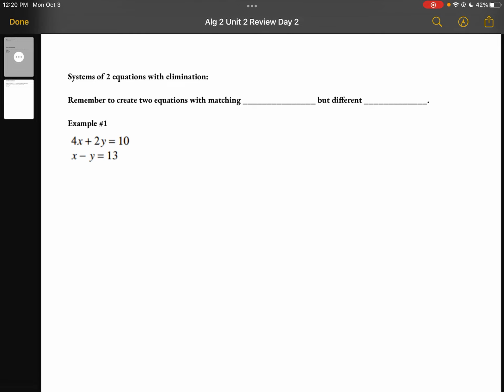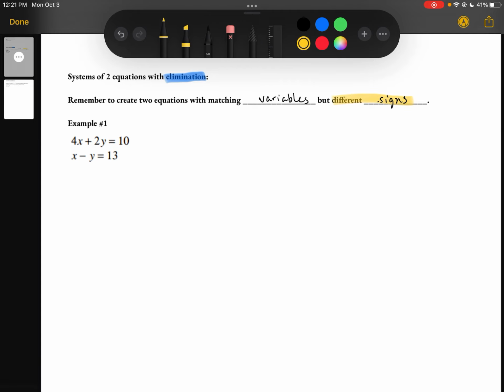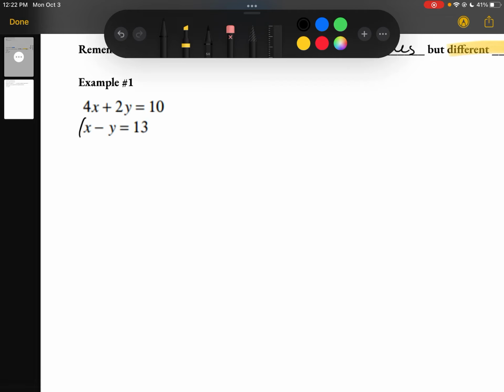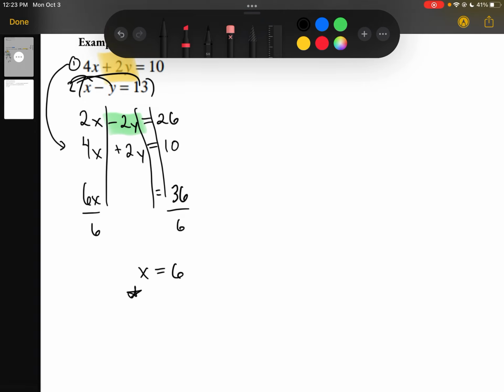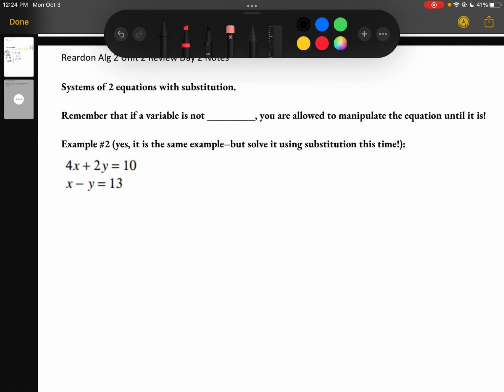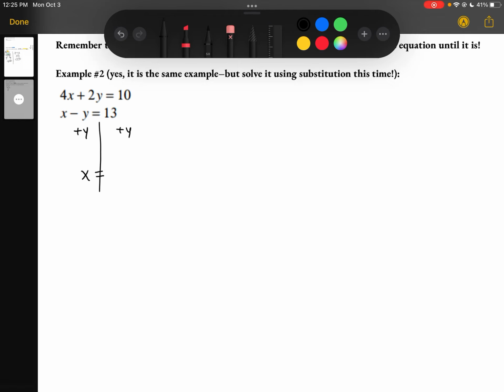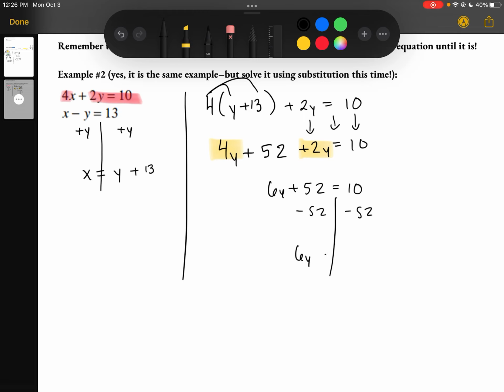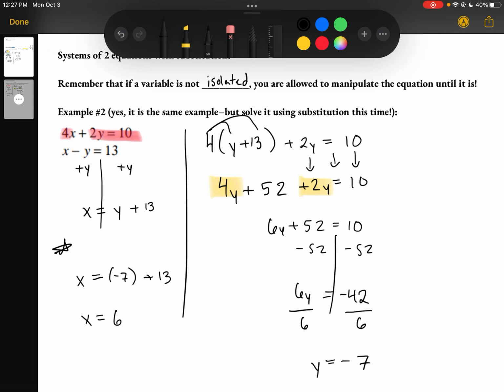Alg 2 Unit 2 Review Day 2